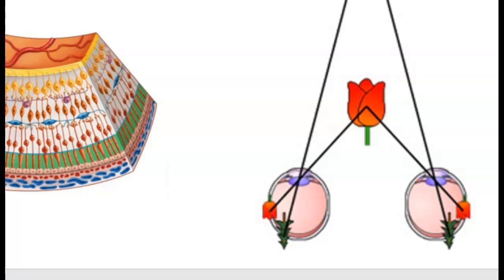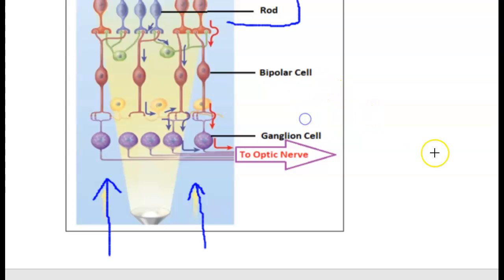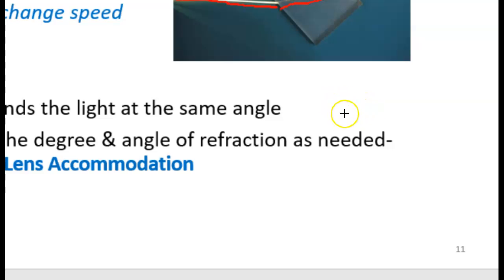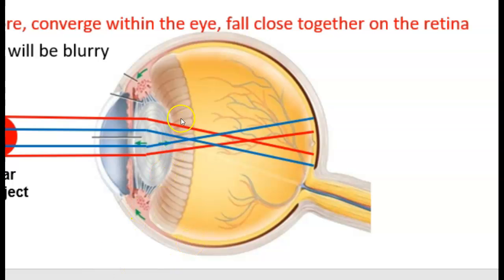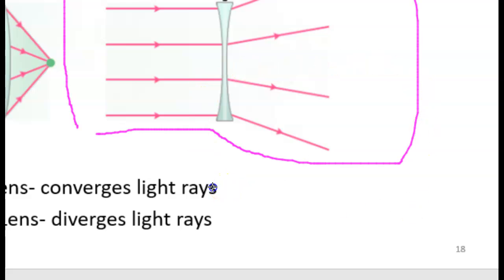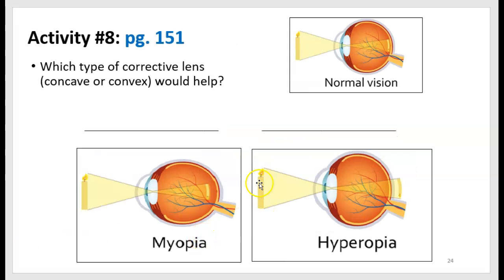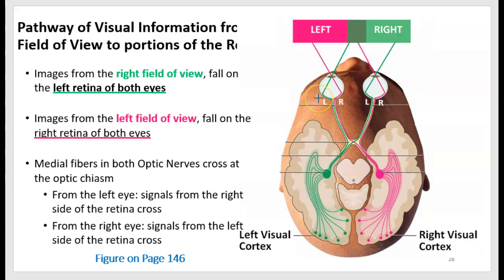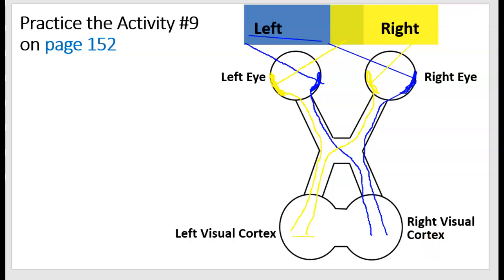Eye Physiology Fall 2021